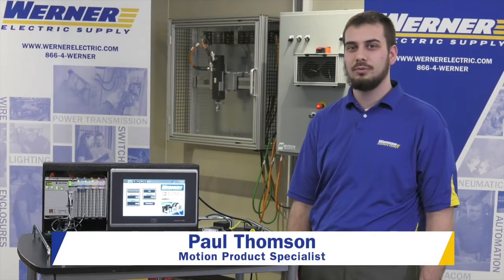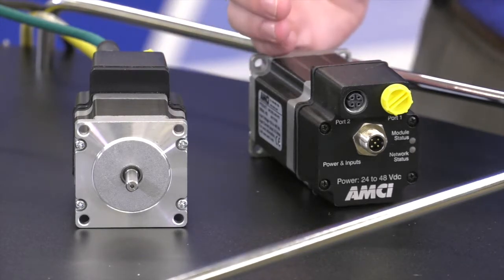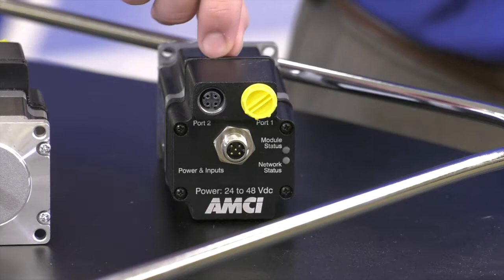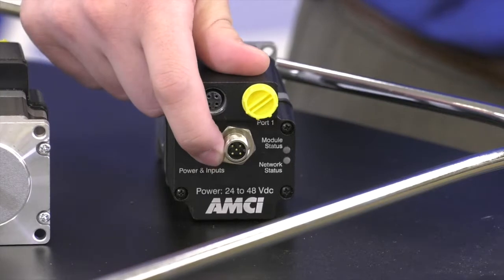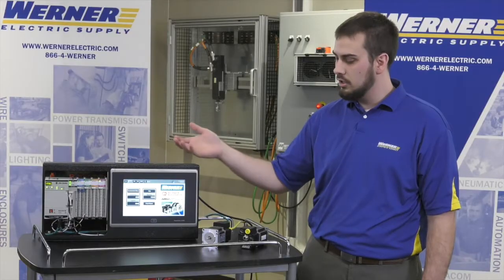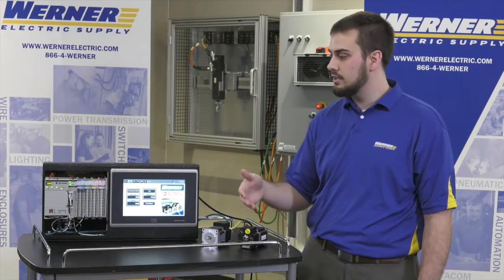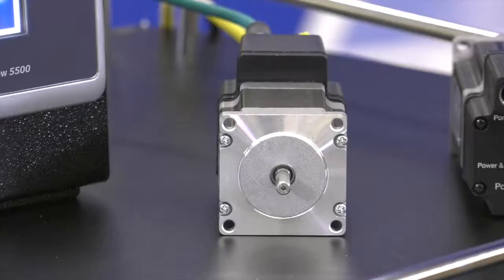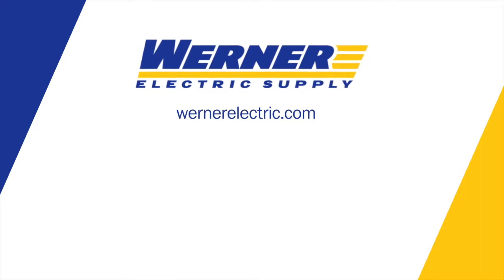AMCI SMD Series Integrated Stepper Motors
This integrated stepper motor series provides an alternative to servo. AMCI Stepper Motors come with a drive and encoder built in, and have the ability to encode incrementally or absolute multi-turn.